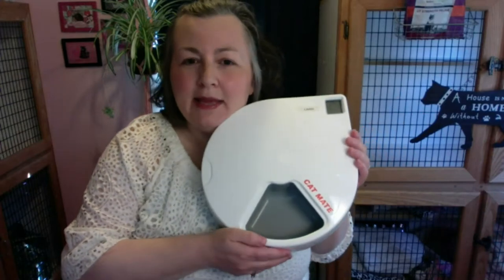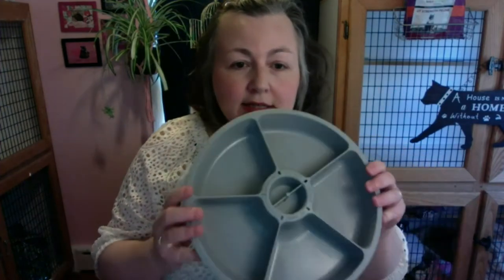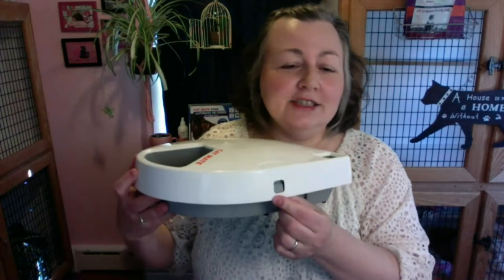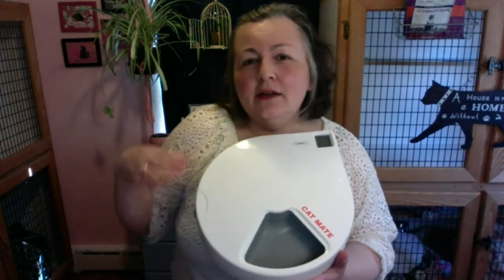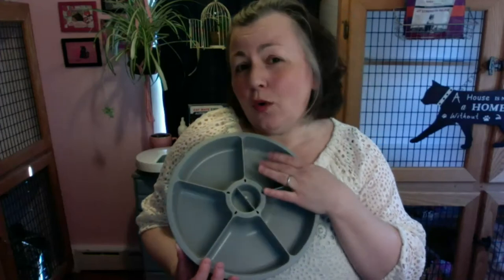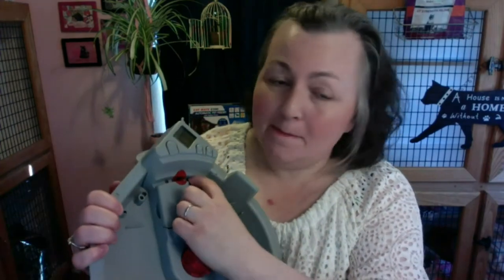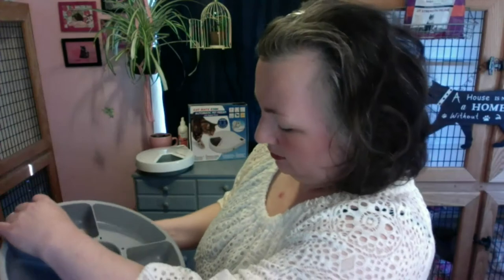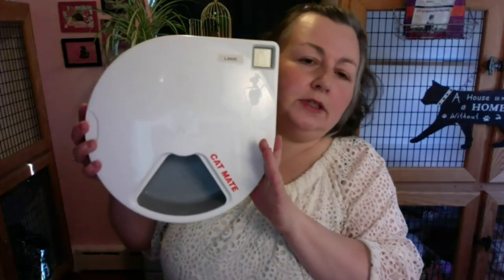Purr View: How To Use a Cat mate 500 Feeder with a Cat Sitter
The Cat mate 500 is a great tool to use with your cats and with a cat sitter, because it lets you keep your cats at their regularly schedule meal and allows for wet food or dry food, and medication to be added to the food.

Clients have used this with senior cats and cats that eat very early. I love it because it helps the cats and I can see what they are eating. I can tell is they ate dinner and if they didn't eat breakfast. A cat sitter can come to do the visit at any time in the day and reset the feeder for the cat.